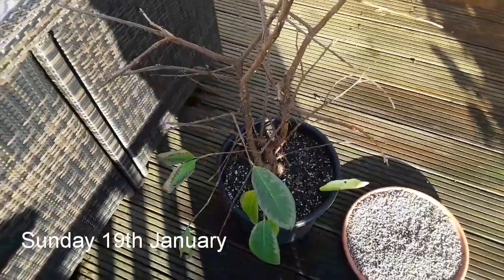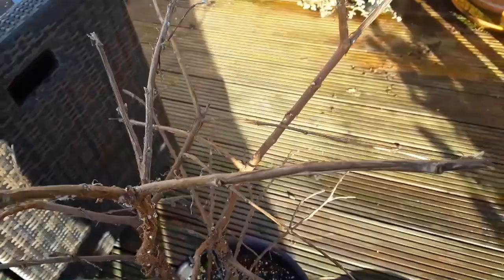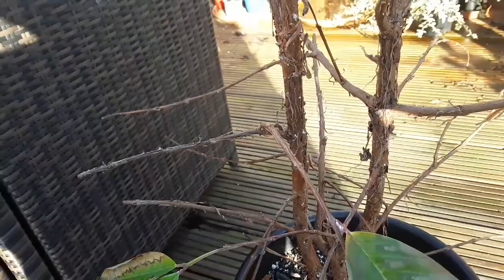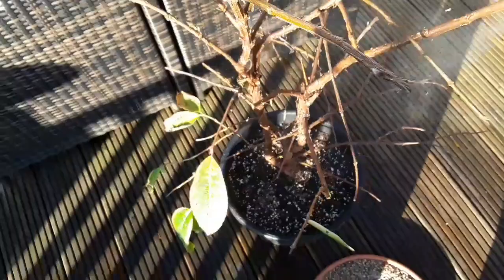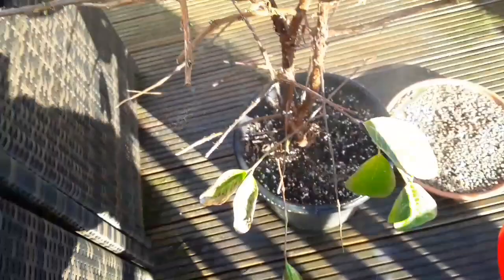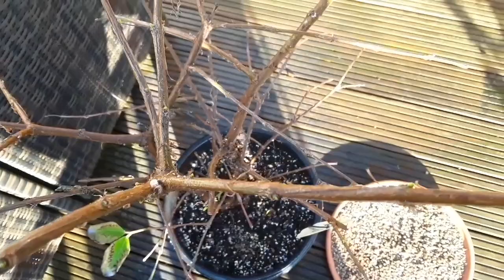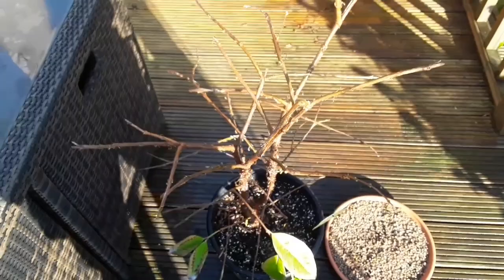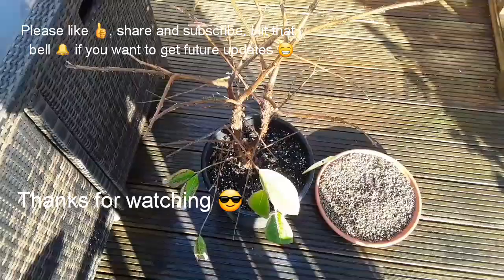Very sickly, mealy bug infested guava needs treatment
My guava has lost pretty much every leaf in the dry house atmosphere and is under heavy attack from mealy bugs so I'm giving it a double treatment today, an organic pyrethrum spray followed by a soap and neem oil spray mix. Fingers crossed 🤞🤞